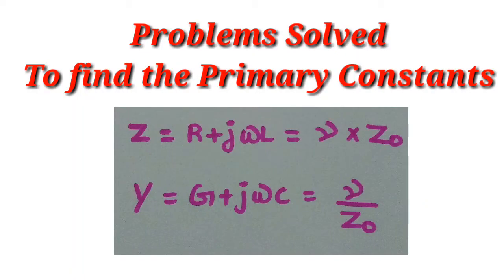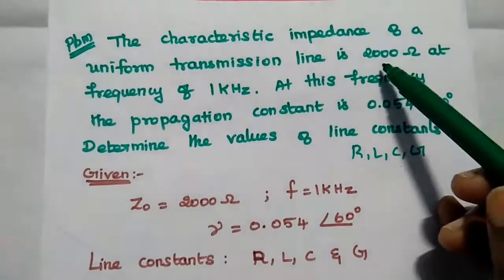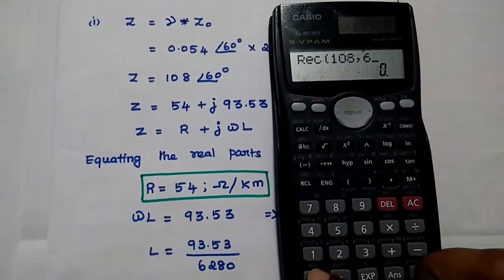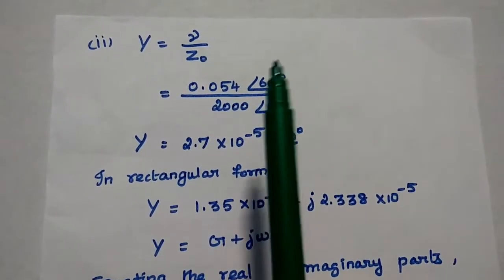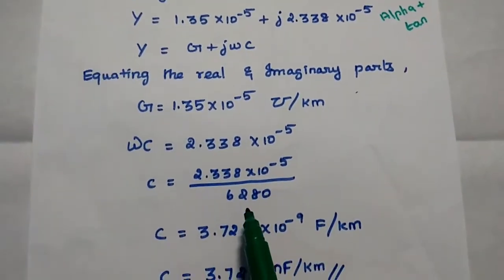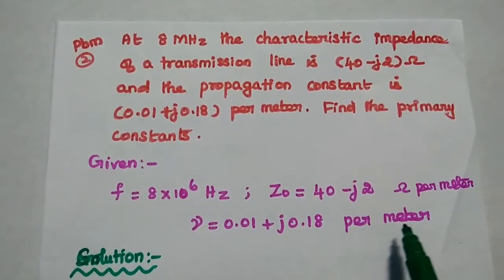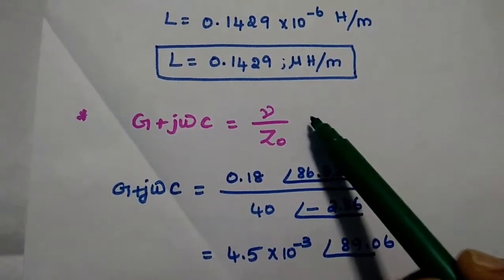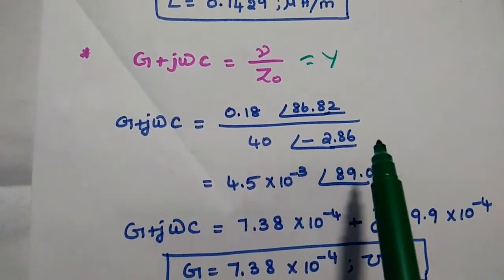Problems Solved in Primary Constants of Transmission Lines - Find Line Constants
Important problems solved to find out the libe constants of Transmission Lines